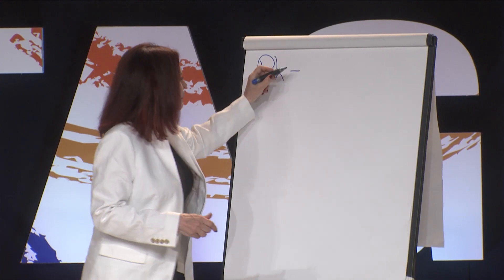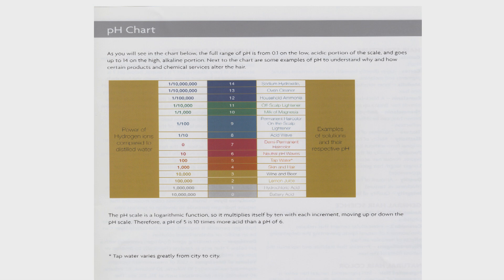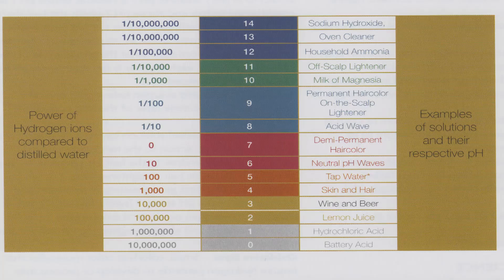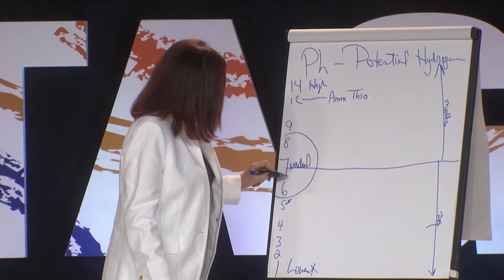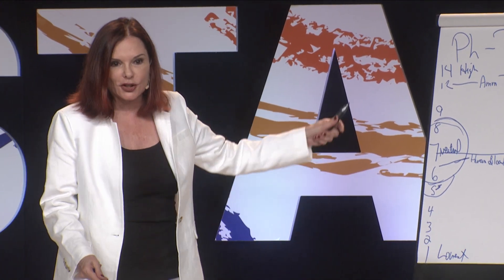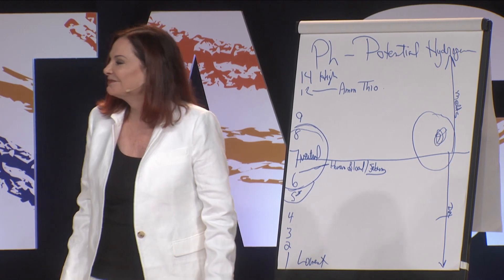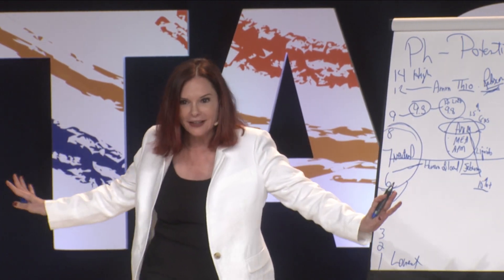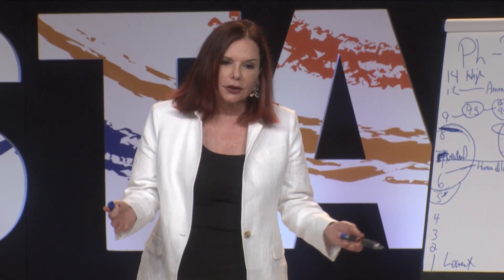Beth Minardi - Premiere Orlando Hair Color Stage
Beth Minardi shares knowledge on pH levels and how they effect hair color.